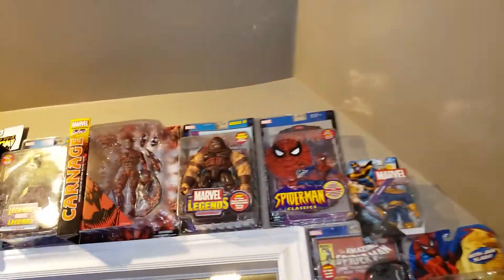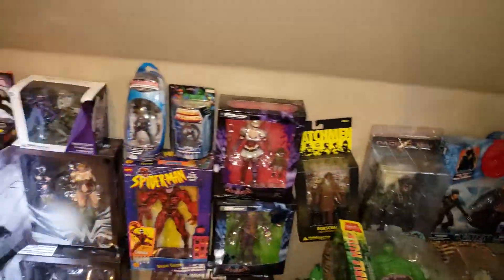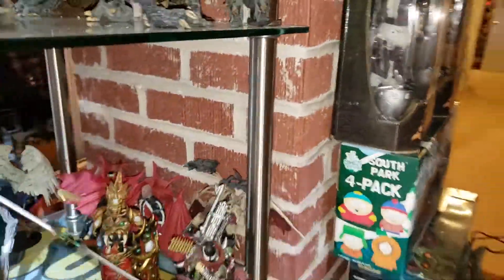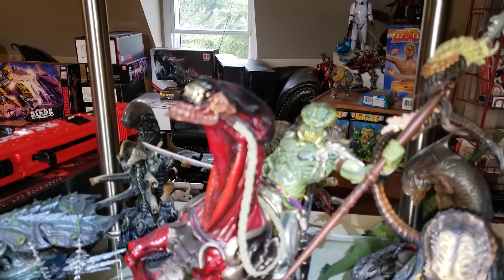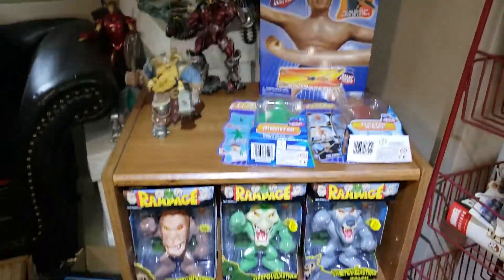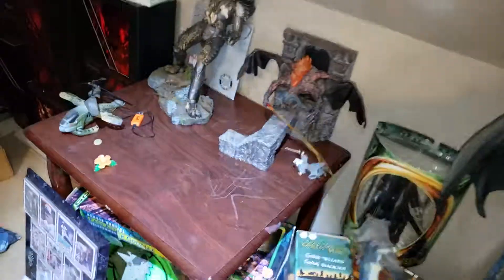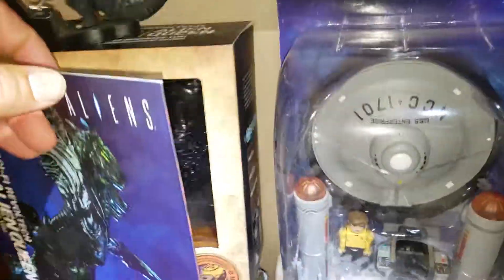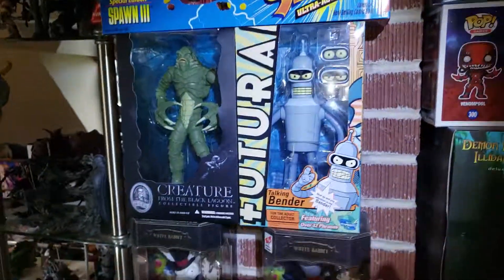Toy collection room 3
Just continuing down to another room with some of my collection in it, as usual anybody see anything that they would like to see in more detail just let me know I'll be happy to do it.